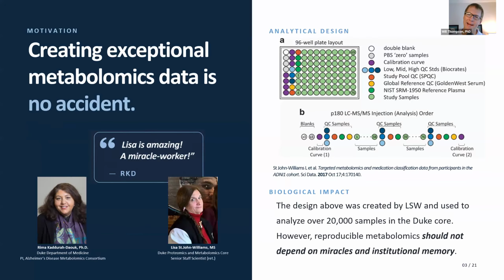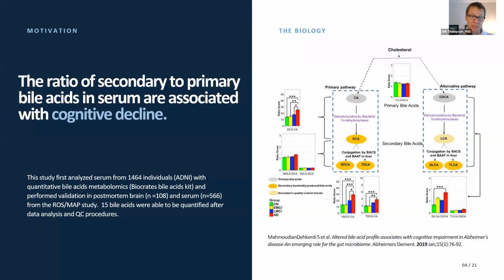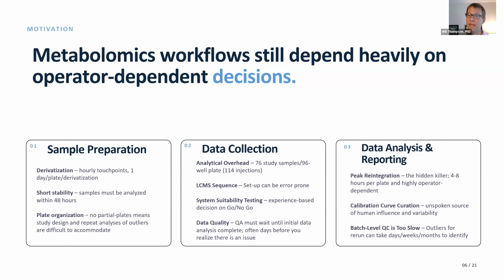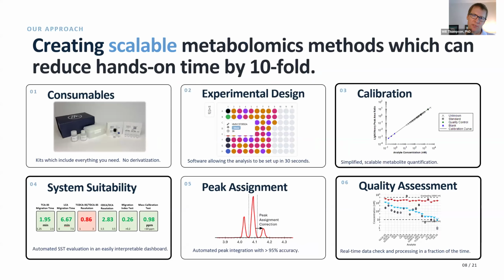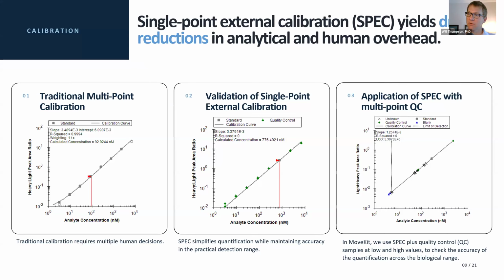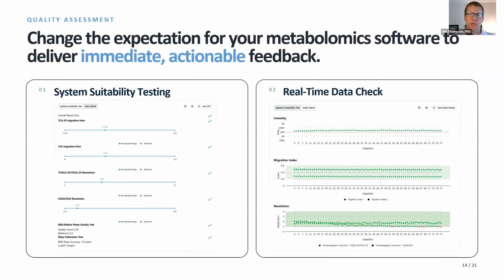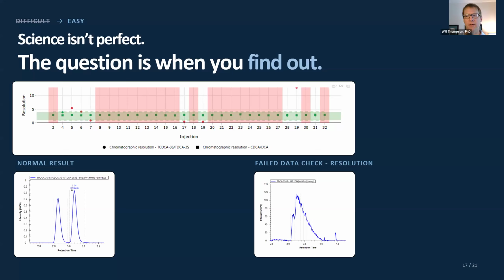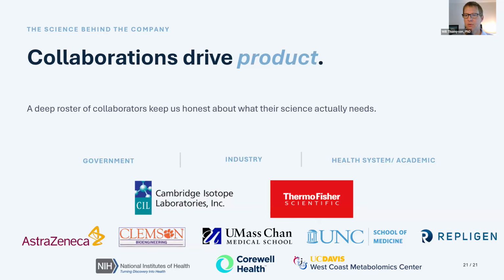Enabling Quantitative Bile Acids Measurements with LC-HRMS and Highly Automated Workflows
MoveKit BA Webinar - Enabling Quantitative Bile Acids Measurements with LC-HRMS and Highly Automated Workflows

⚡ Brief Summary
Traditional bile acids analysis by LC-MS/MS can be tedious due to high background and the large number of isomeric species which are difficult for automated analysis to handle.  MoveKit BA is a new kit+software product from Move Analytical which enables easy sample prep, automates system suitability testing and data quality checks, and drastically reduces time to result by correctly assigning bile acid isomers with unparalleled accuracy.

🧪 What You’ll Learn to try It Yourself
You’ll learn:
• Technical specifications for MoveKit BA, the largest available panel for Bile Acids
• How MoveKit BA enables drastic reductions in analysis time
• How 32 stable isotope labeled internal standards are used in SST, Data Check, and metabolite quantification in MoveKit BA
• Performance for MoveKit BA across feces, urine, and serum sample matrices
• User anecdotes on the time savings from MoveApp automation

What is your own favorite metabolomics tip or mass spec laboratory hack?
Share it below — we might feature it in our next MoveTip!